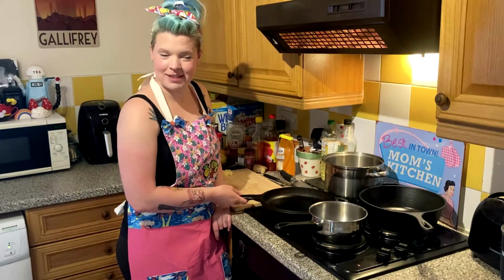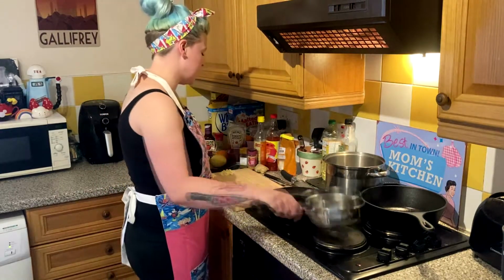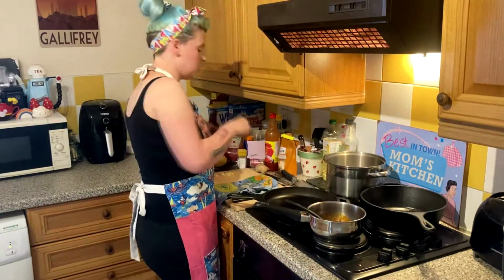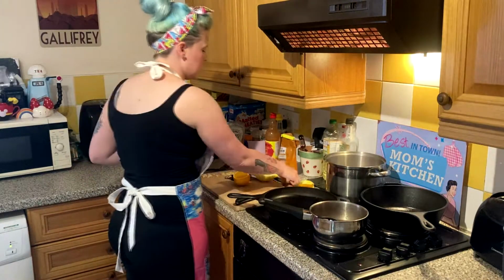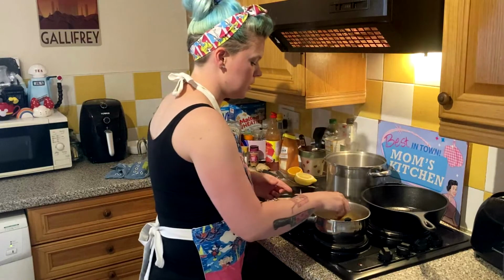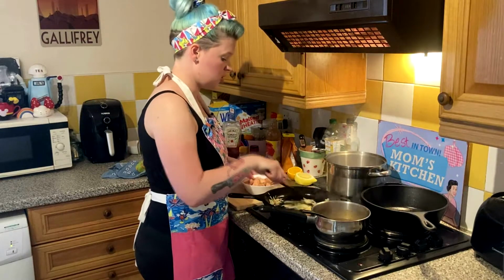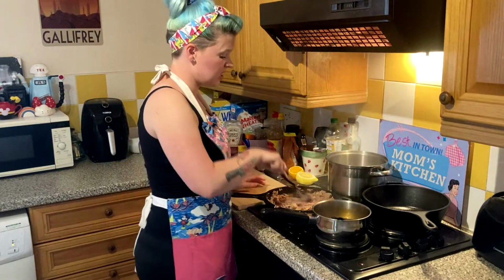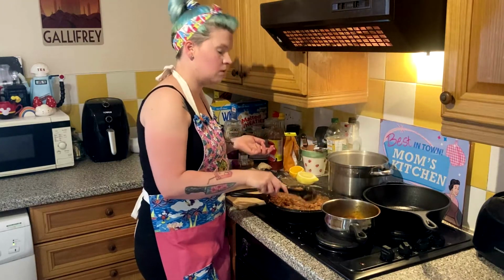How To Make Asian BBQ Jackfruit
This is my first time cooking with Jackfruit. It makes a great filling for Bao Buns so i have also made a video on how to make your own Bao Buns which will be on my channel very soon.

You Will Need:

Tinned Jackfruit
Onions
Garlic
Ginger
Sesame Oil
Tomato Ketchup
BBQ Sauce
Soy Sauce
Sweet Chilli Sauce
Chinese 5 Spice
Sugar
Salt
Pepper